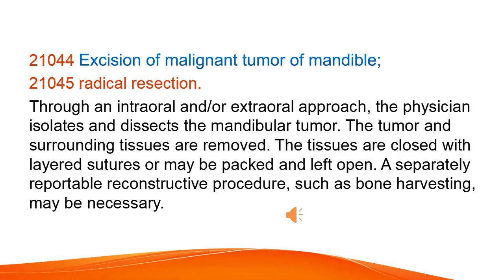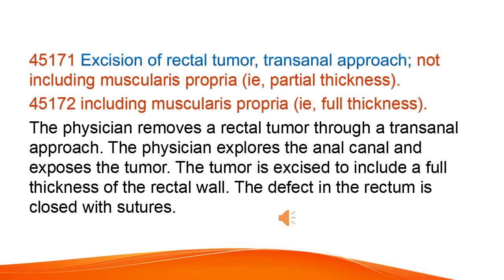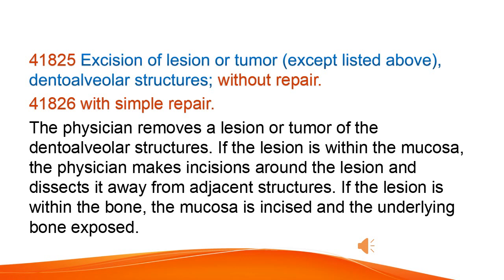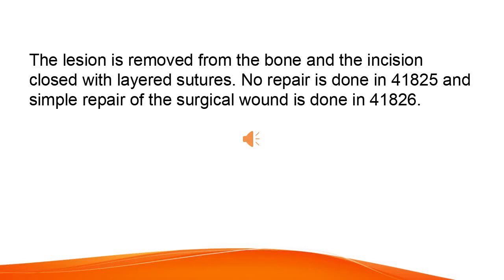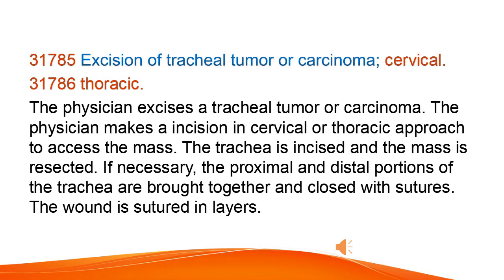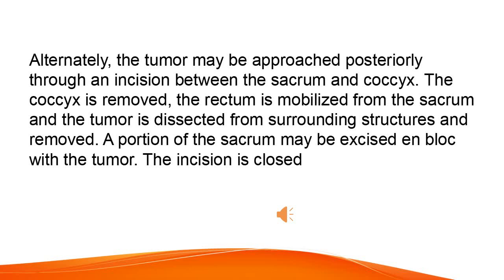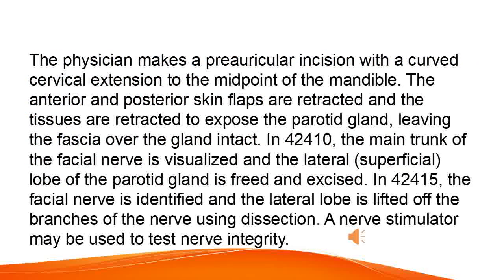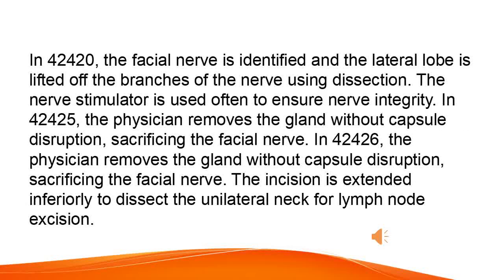Excision of Malignant Tumor CPT code - simplify medical coding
ICD-10-CM
ICD-10-PCS

medical coder
medical coder course
medical coders
medical coding

cpc exam
icd coding
IP-DRG training
icd guidelines,
cpt,